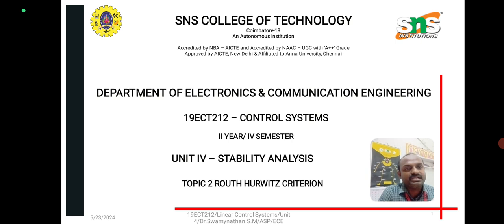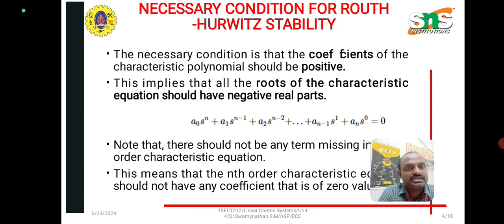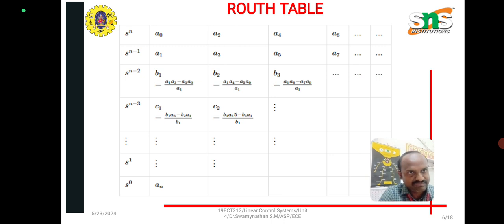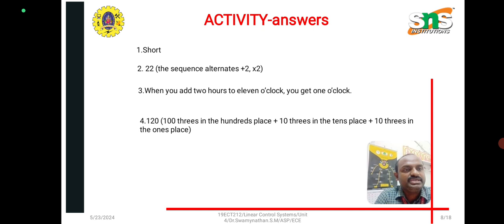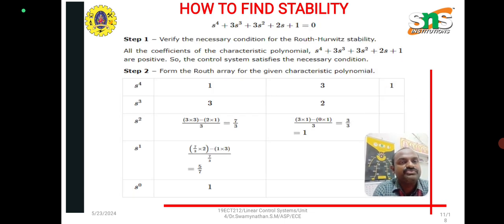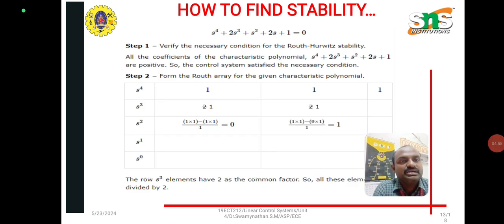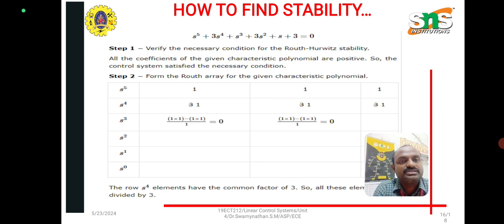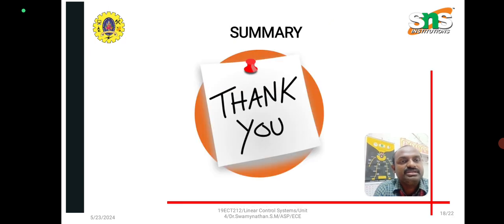Routh Hurwitz criterion